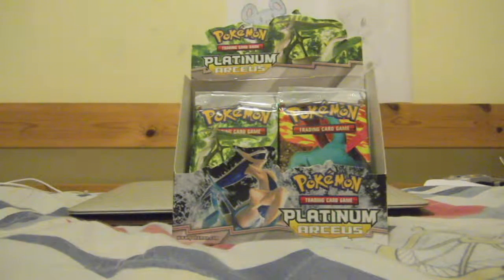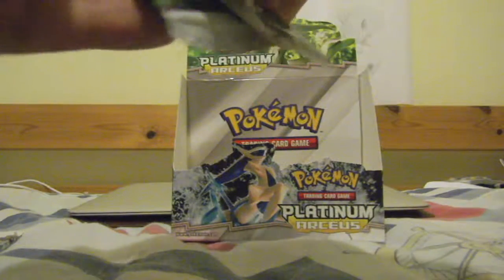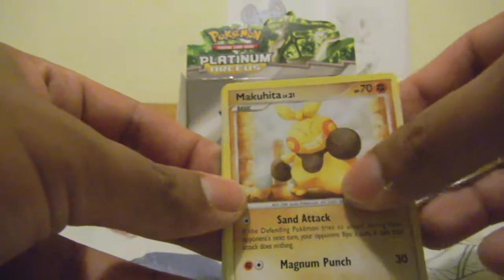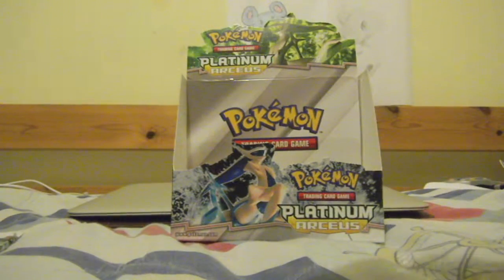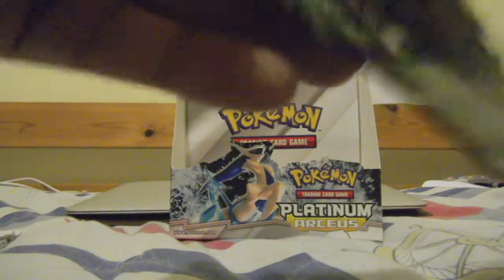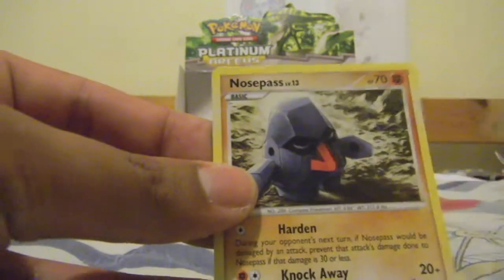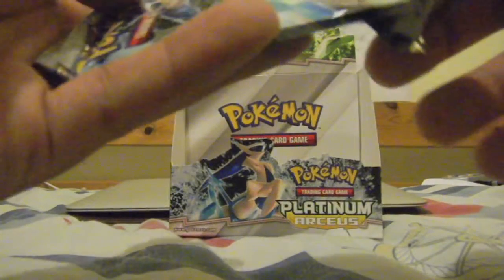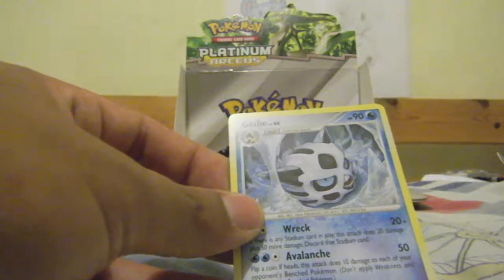Opening Platinum Arceus Booster Box Part 9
If you will like to trade/buy card you can do so by going to my website located on my homepage.